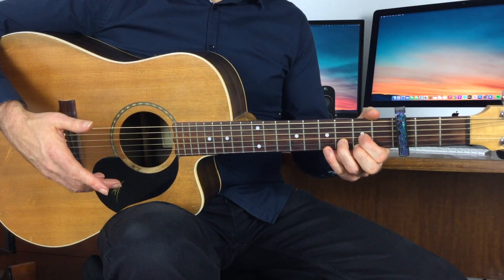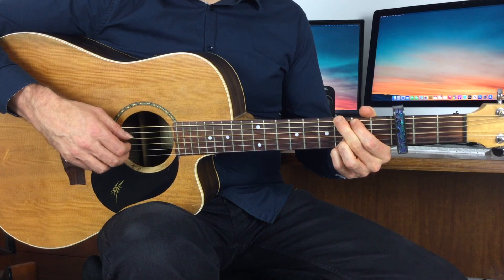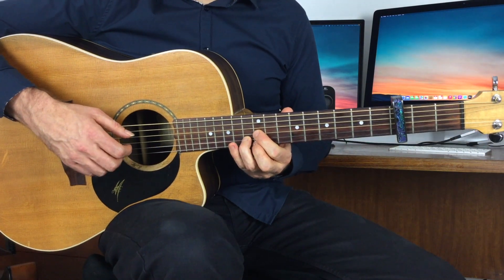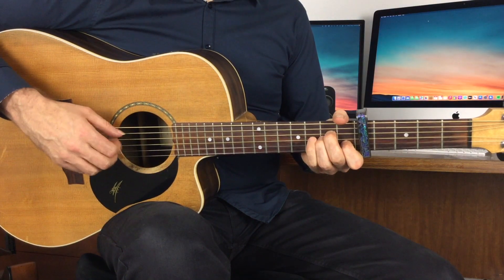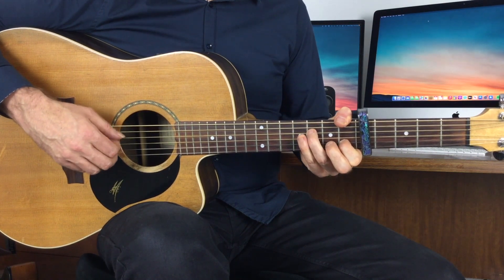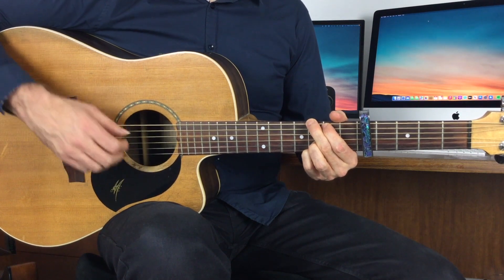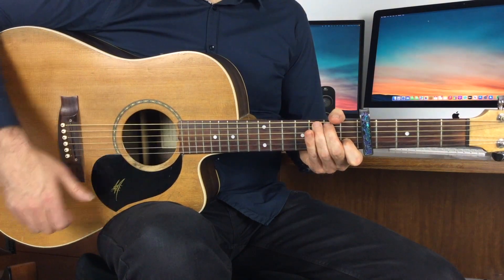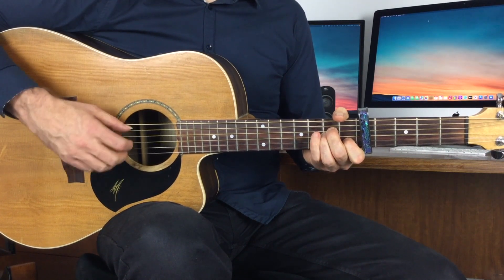Arrange Piano Music For Guitar And Increase Your Creativity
In this video, you learn how to play piano music on guitar.

Arranging music from other instruments is a great way to expand your playing beyond all the “guitaristic” things we typically do. You will become a more creative and inventive player as a result.

It will also have you tap into the unique qualities of that instrument resulting in playing the guitar in ways you never would have otherwise.

In this lesson, I am going to run you through some examples of piano music and how to arrange this on the guitar.

First, you will hear the piano example, immediately followed by one way you could arrange this on your guitar.

We will then break down the guitar arrangement so you can see exactly what I have done including my thought process on how to arrange the music from the piano to the guitar.